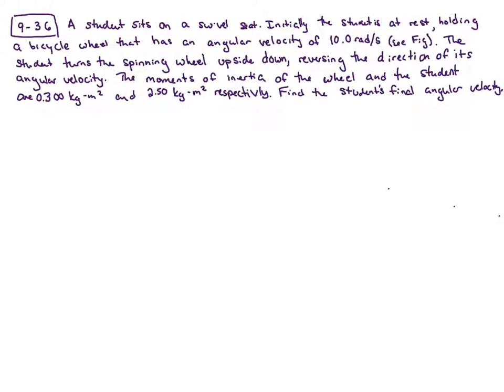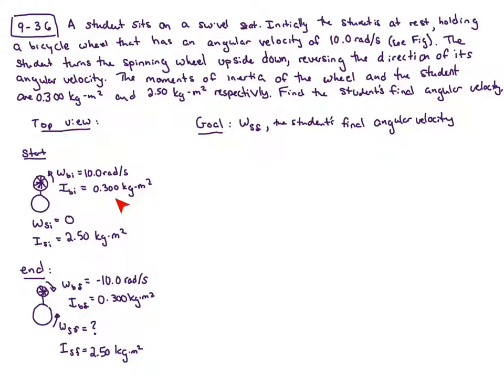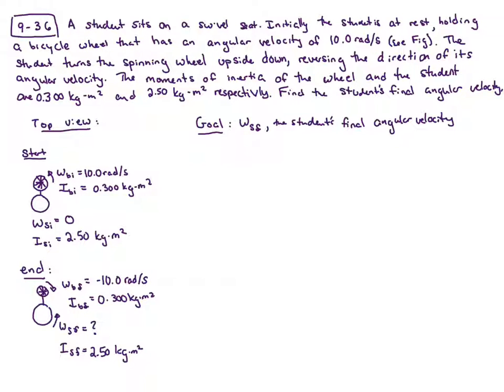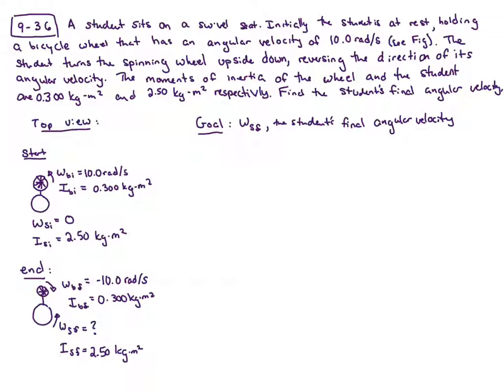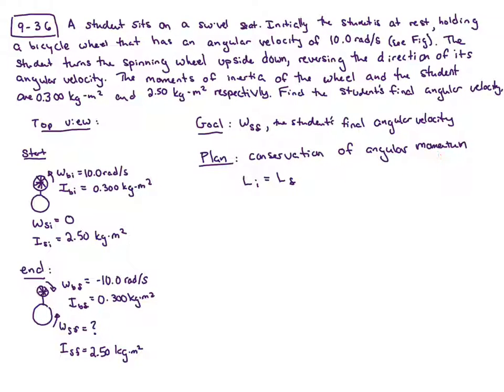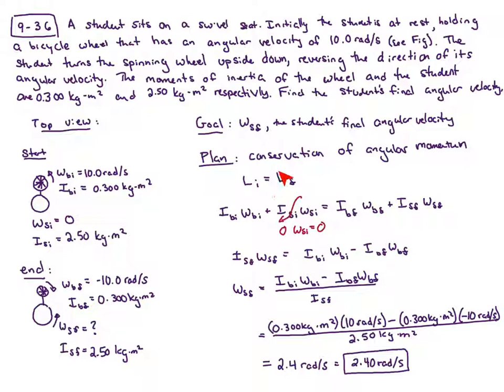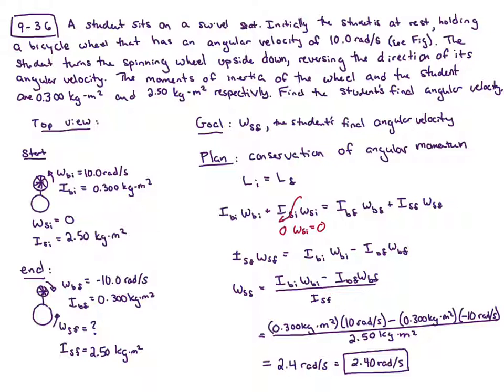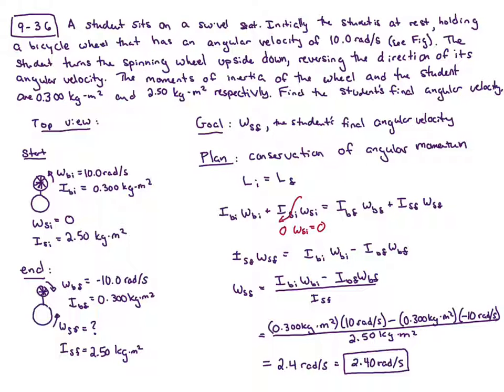Coletta 9 36